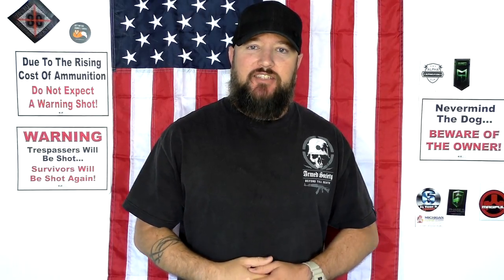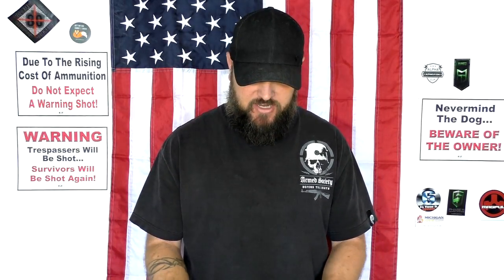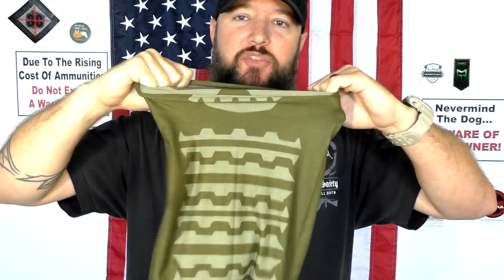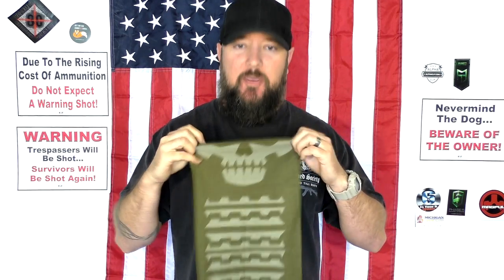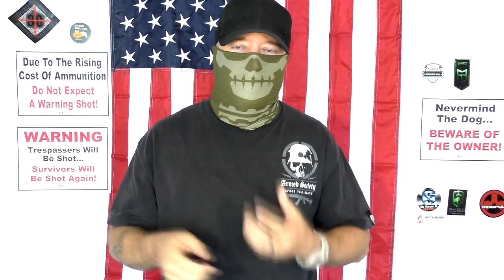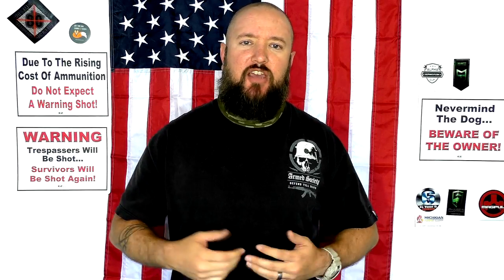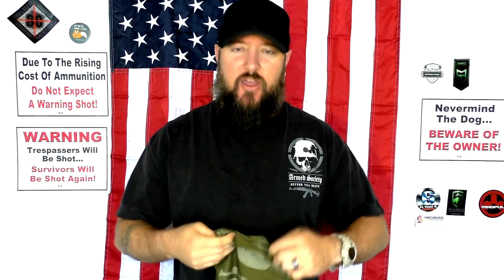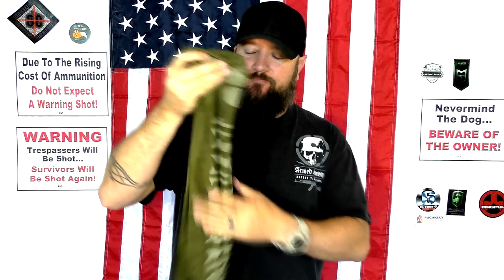Milspec Monkey MSM Face Mask / Buff Review Monkey Skull Pattern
This is my review of the tubular tactical style monkey skull  face mask / buff from Milspec Monkey.  Very soft and easy to wear.  Does not sqeese your nose too much and very inexpensive.

Web - .